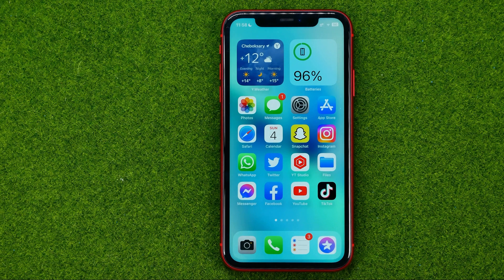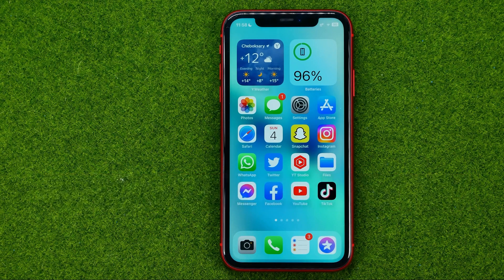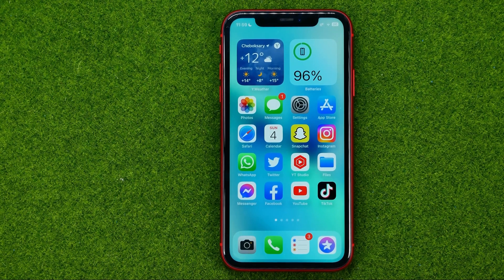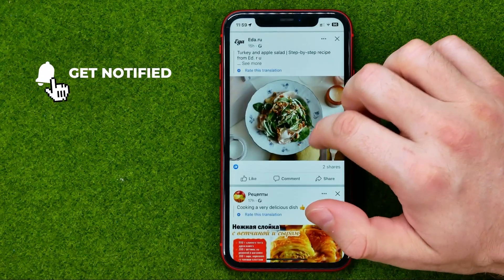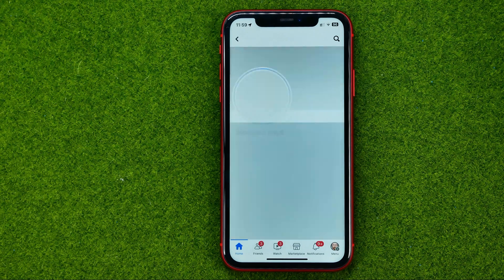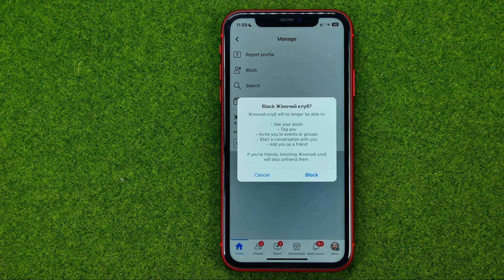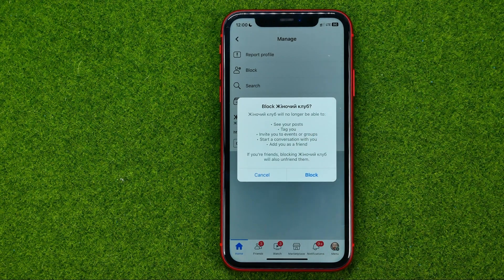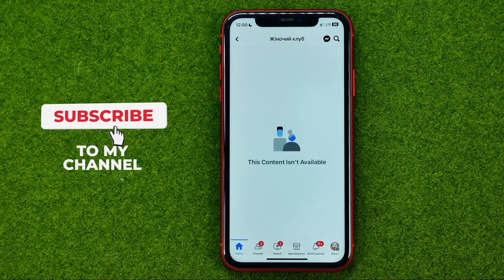How to Block a Page on Facebook - Full Guide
If you are looking for a video about how to block a page on facebook, here it is!
In this video I will show you how to block page on facebook. Be sure to watch the video to the very end.
You will learn how to block someone on facebook. That's easy and simple to do from your phone.

00:00 - Intro
00:24 - How to block a page on facebook